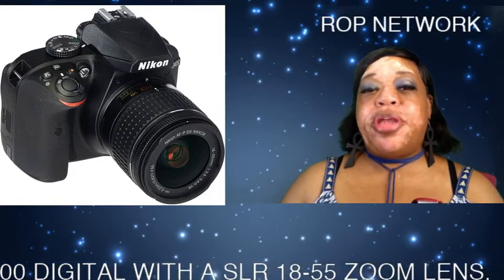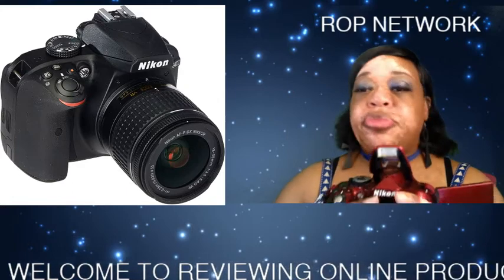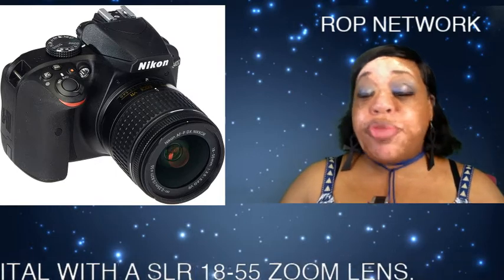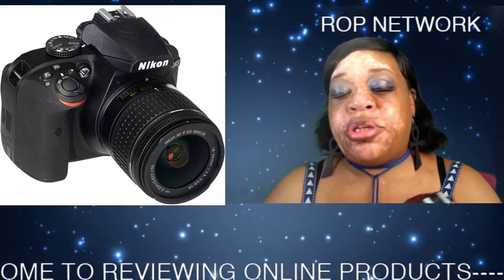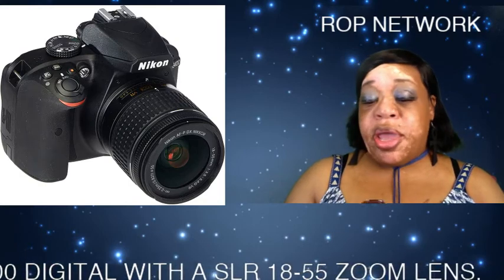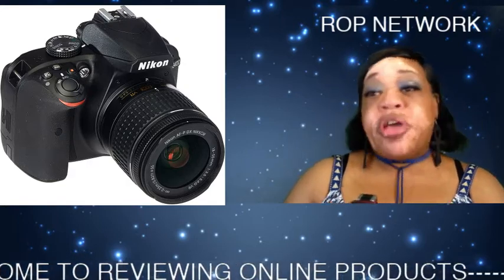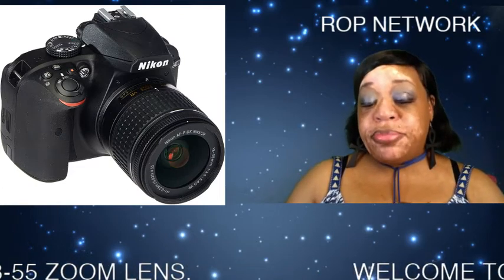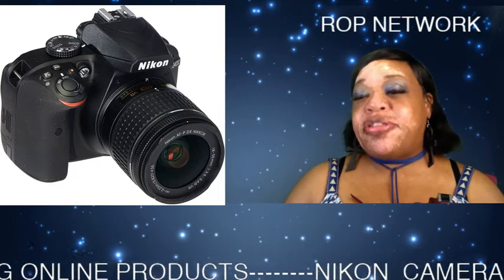ROP NETWORK REVIEWING THE NIKON CAMERA D-5200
WELCOME TO REVIEWING ONLINE PRODUCTS-
Nikon D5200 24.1 MP CMOS Digital SLR with 18-55mm f/3.5-5.6 AF-S DX VR NIKKOR Zoom Lens
* 24MP DX-format CMOS sensor
*  39-point (9 cross type) dynamic area AF system with 3D tracking
*  Up to 5 frames per second continuous shooting
* 1080p 30FPS HD video (1080p, 60i) with full-time contrast-detect AF
*  ISO 100-6400, expandable to 25,600 equivalent
* 3 inch vari-angle LCD with 921,000 dots
* Wi-Fi (for sharing and remote camera control) and GPS compatible (sold separetely)